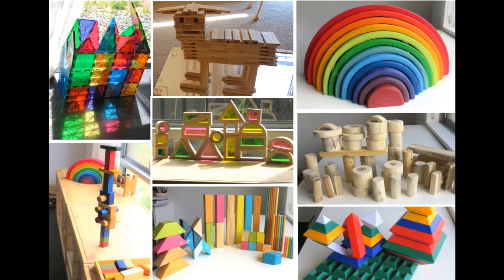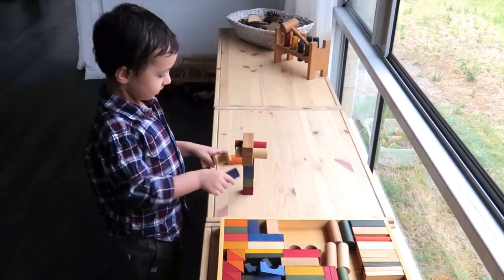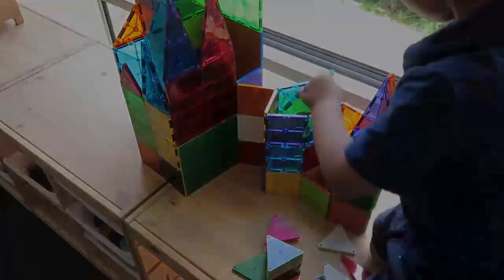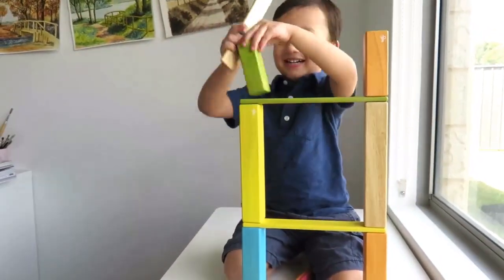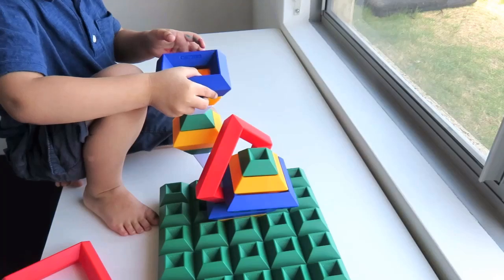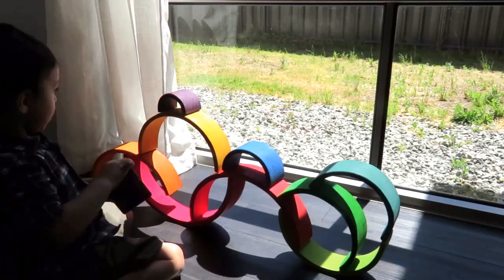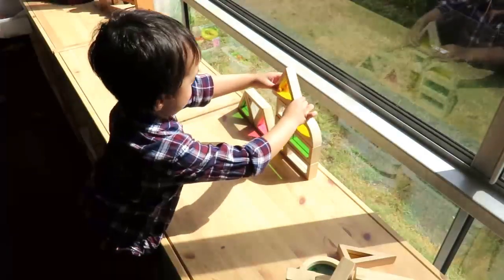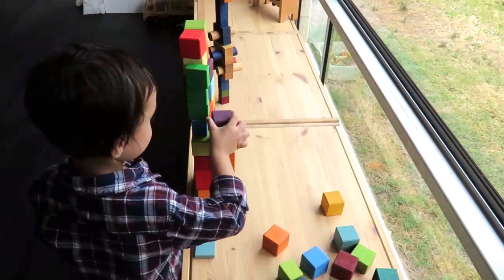BEST OPEN-ENDED, NON-TOXIC, WOODEN STEM TOYS FOR CHILDREN FOR OPEN-ENDED PLAY!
These are some of the best open-ended, non-toxic, construction block sets.

Products mentioned in this video:
Wooden Story Rainbow Blocks & XL Rainbow Blocks:

Grimm's Pastel Square Mosaic:

Grimm's Rainbow:

Magna-Tiles Clear & Solid Colors:

KEVA Planks:

Brain Blox Wooden Building Blocks

Widgets (the only non-wooden set in this video!):

Tree Blocks:

Rainbow Blocks Sets:
(40 piece set)

Our philosophy:
In their first and second 1000 days, children have the unique opportunity to learn exponentially faster than they will for the rest of their lives. We were inspired when we first learned this. We can't waste this enhanced ability to learn skills and, importantly, to build on them in the initial phase of life and beyond. So we've invested in our children's early education and in giving them the affection and time that they need and want for their thriving. Join us as we review the books we've acquired, the unit studies we've created, and in discussing the developmental toys and resources we use and our views on what we find to be some of the trickier topics in parenting. We'd love to have your company, and we'd love to hear what you think or any questions you may have as we move forward in our CuddlePot Bootcamp.